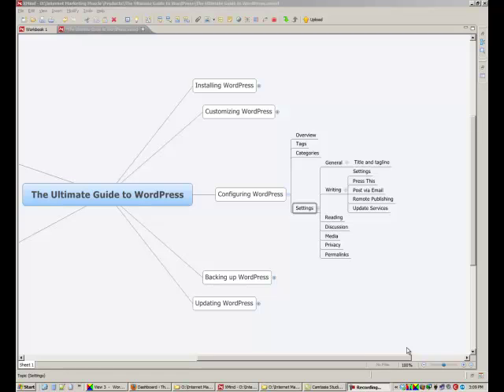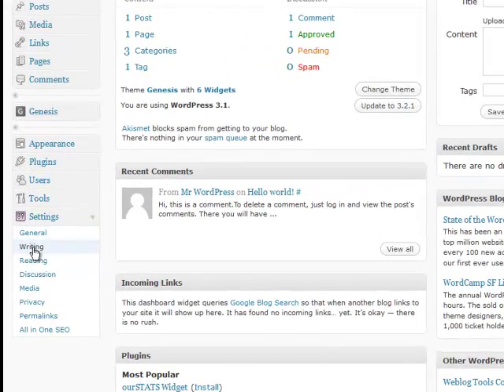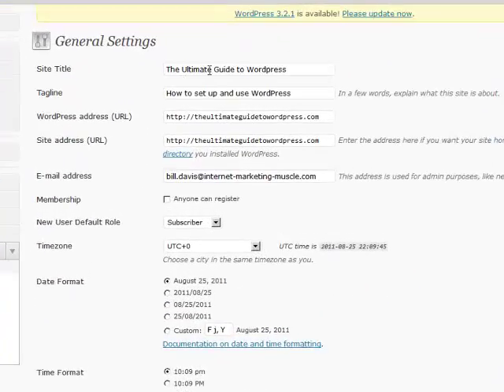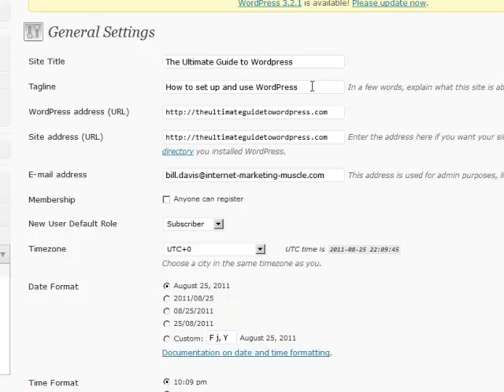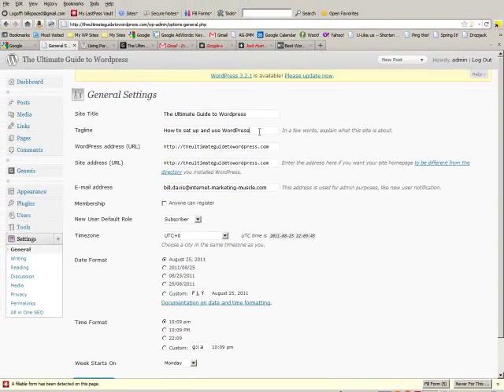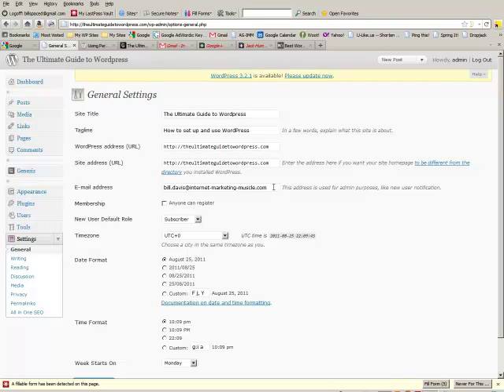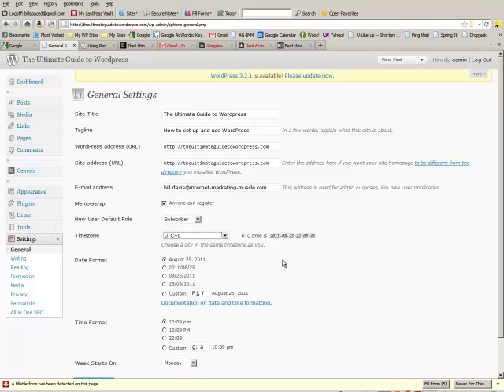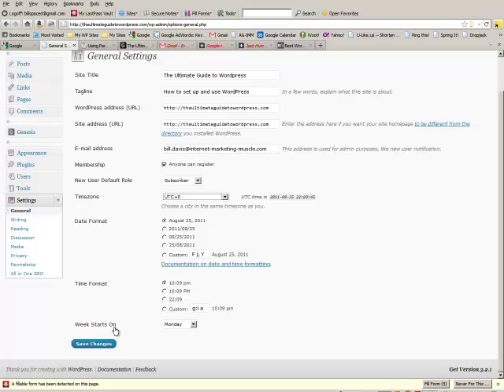configuration settings general